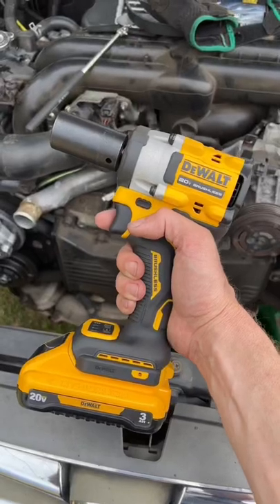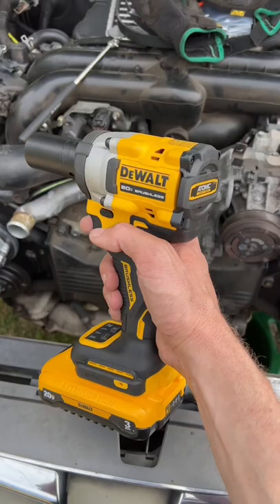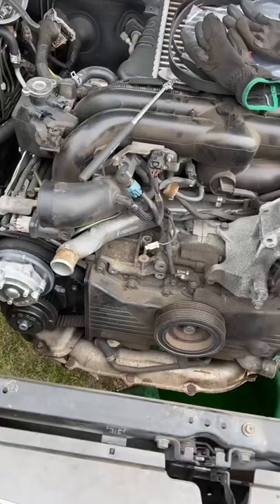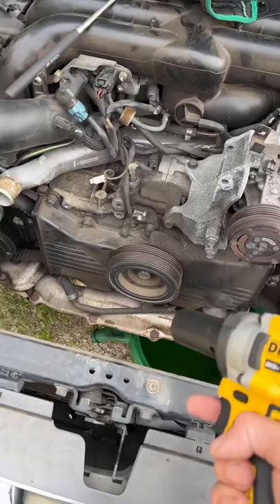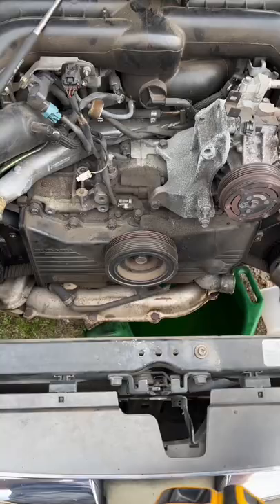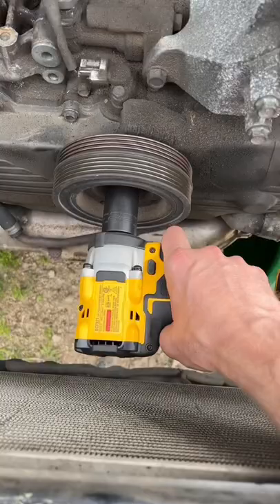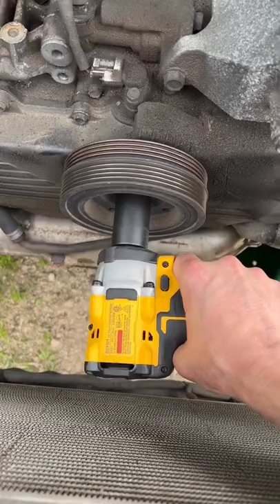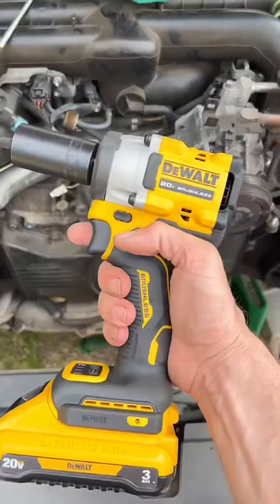Dewalt Atomic Compact Impact! Big Punch, Small Package!